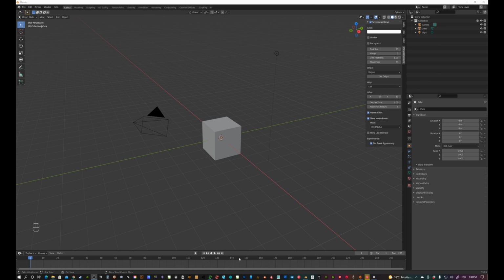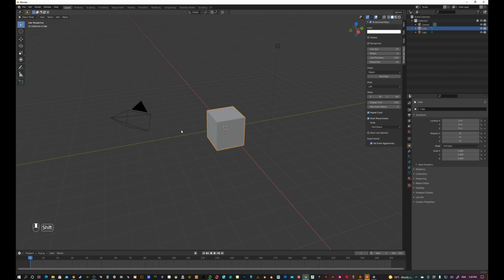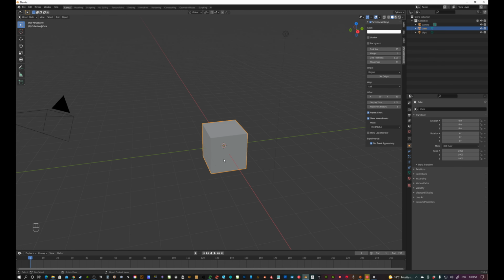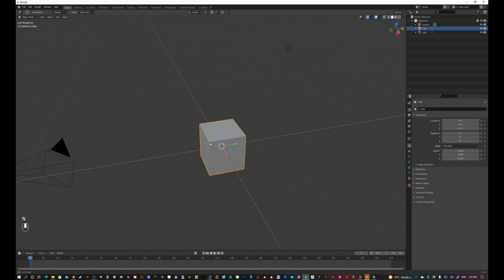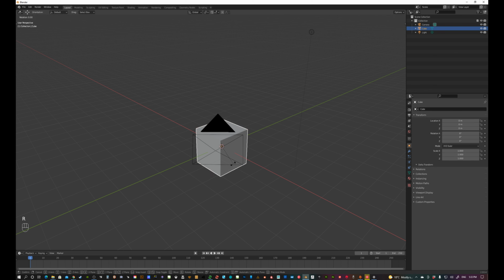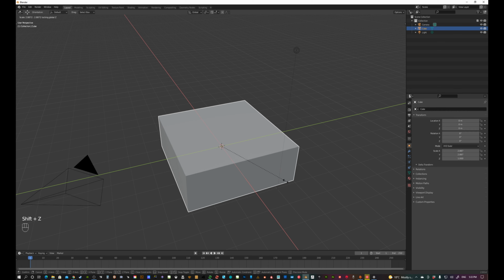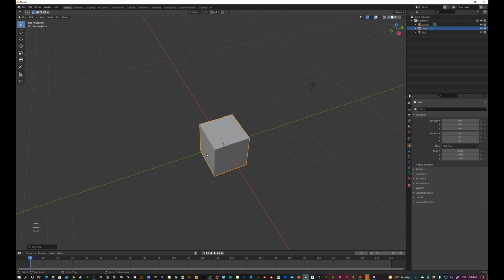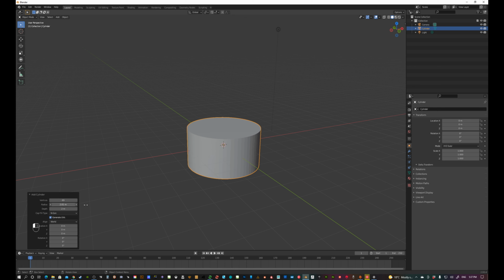06 Blender Basics Part 2 – Essential Tools & Shortcuts for Beginners